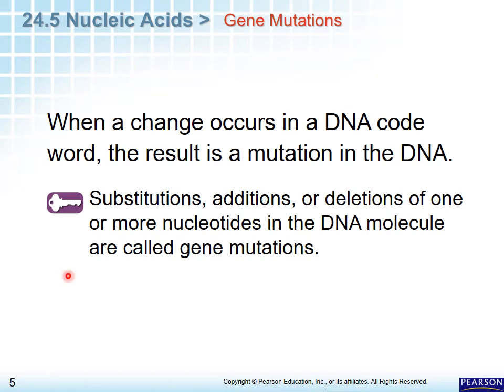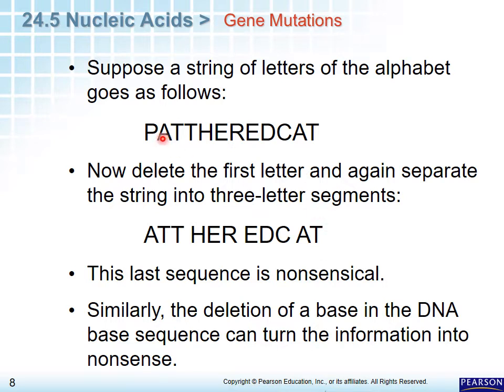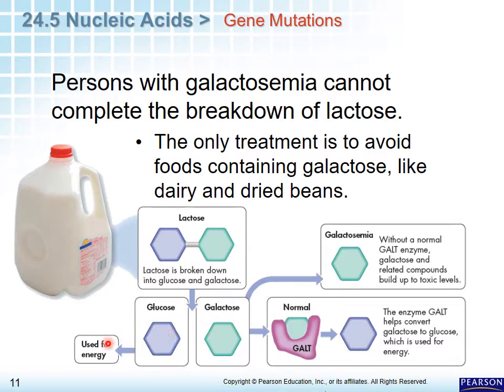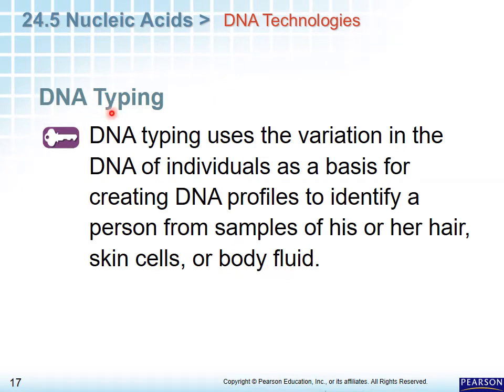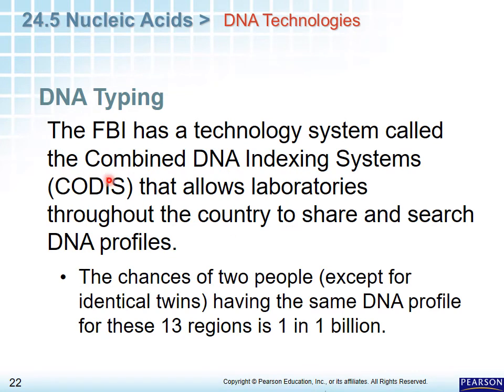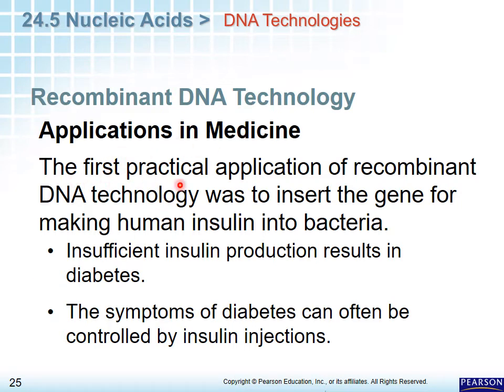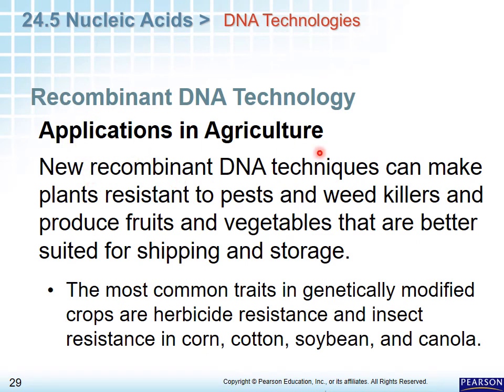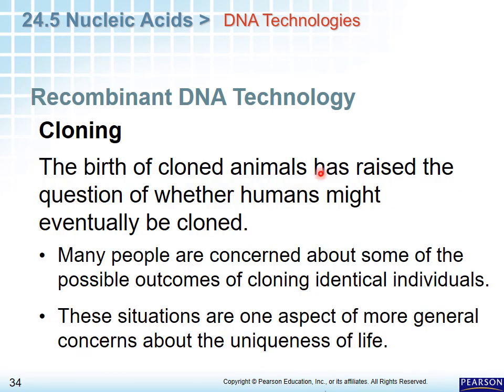G12 chemistry ch 24 5 week 13